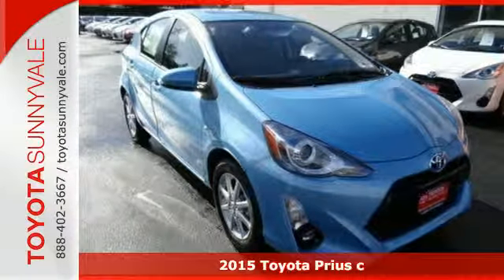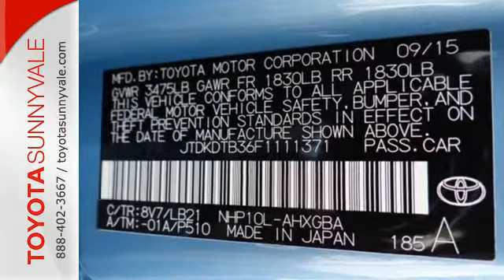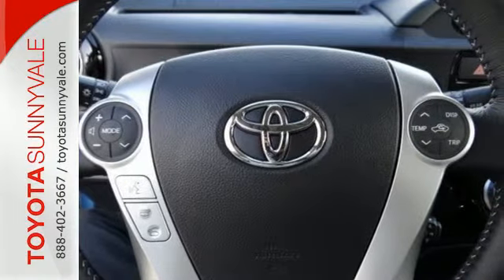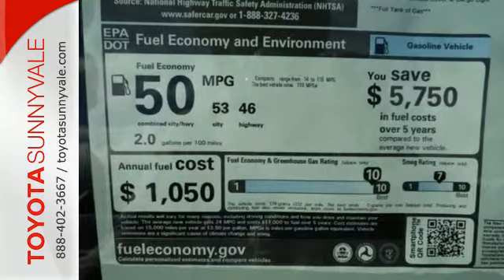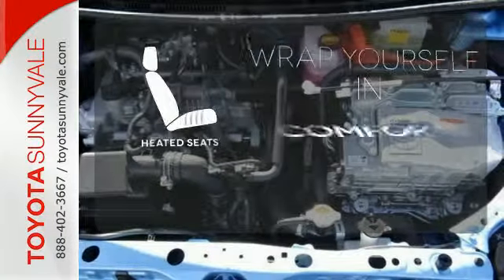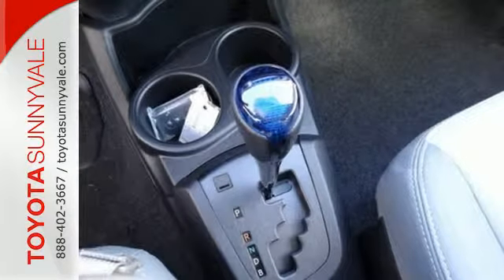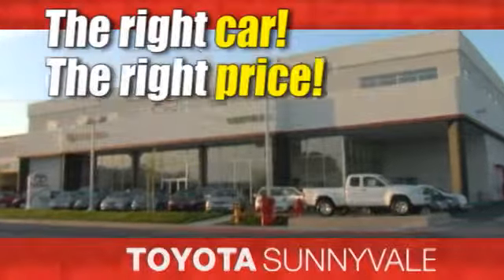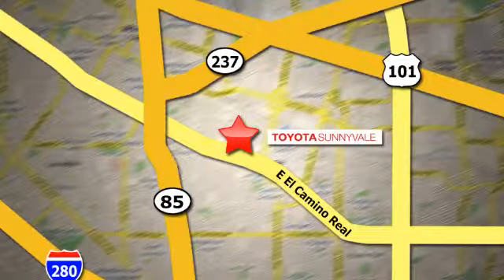New 2015 Toyota Prius c Sunnyvale CA San Jose, CA #89510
Year: 2015
Make: Toyota
Model: Prius c
Trim: Four
Engine: 4 Cyl. 1.5 L
Transmission: Variable
Color: Sparkling Sea Metallic
Interior: Light Blue Gray
Stock #: 89510
VIN: JTDKDTB36F1111371

Address:
898 W El Camino Real